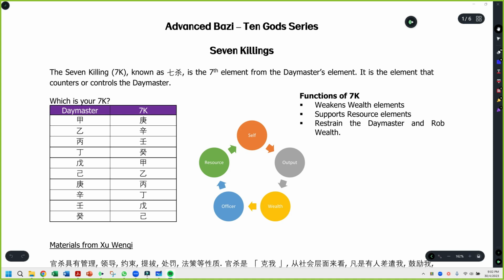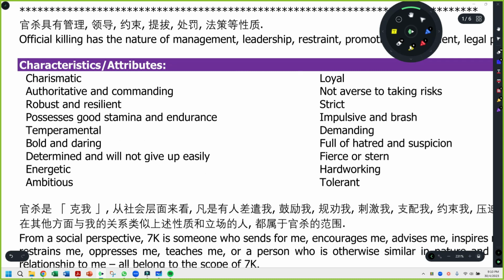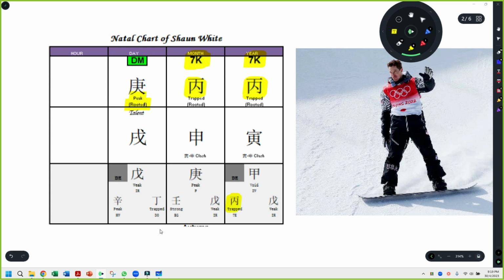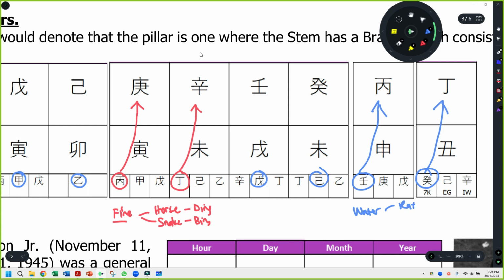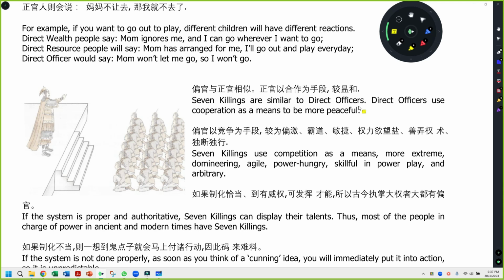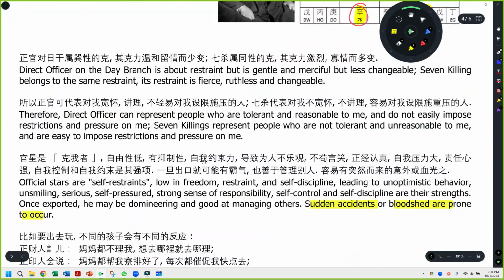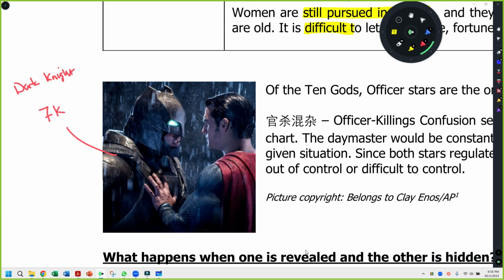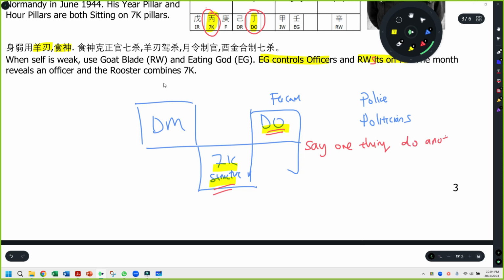Ten Gods Series - Seven Killing (Part 1 of 3)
Chinese Metaphysics on Bazi Analysis: Ten Gods Series.